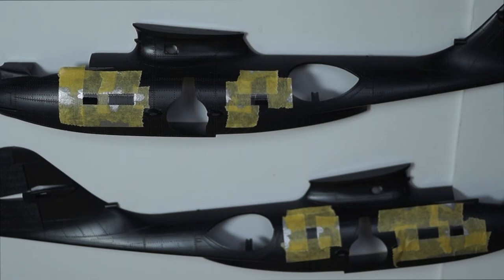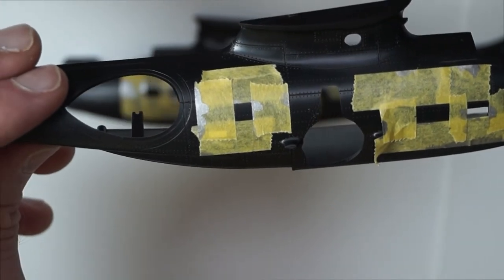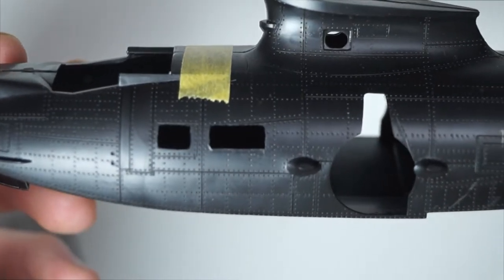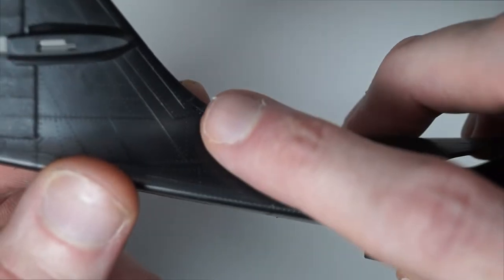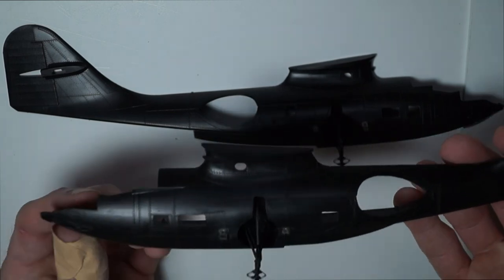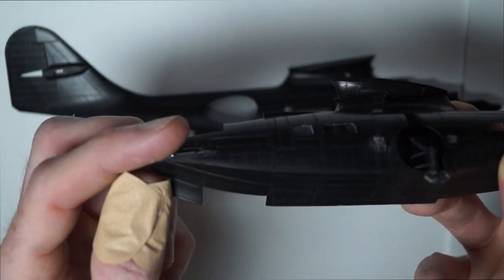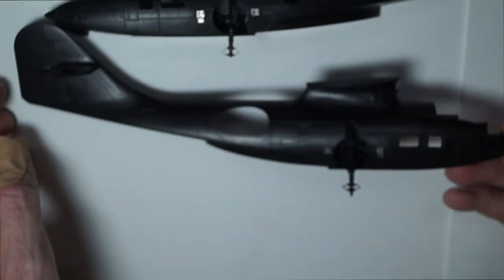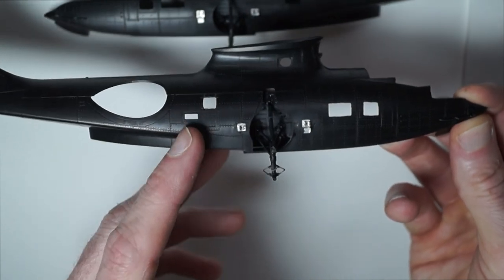Academy 1/72 PBY-5A Duxford Series Part One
Part one making a start on the PBY preparing the fuselage half's.